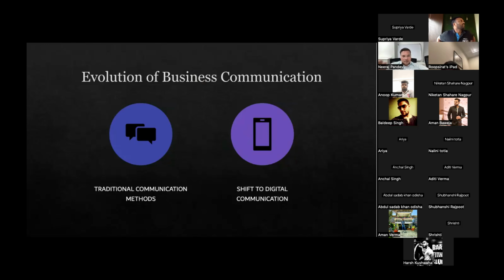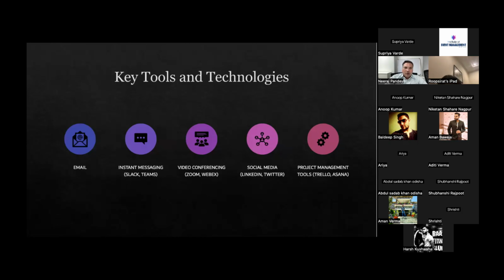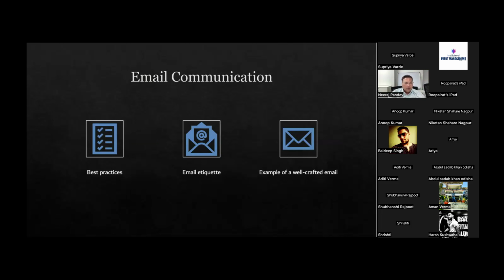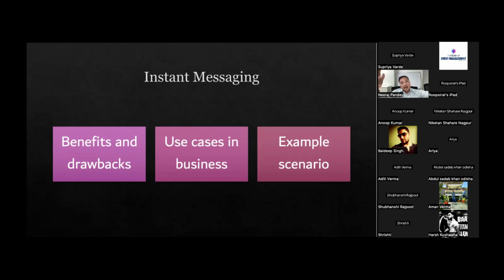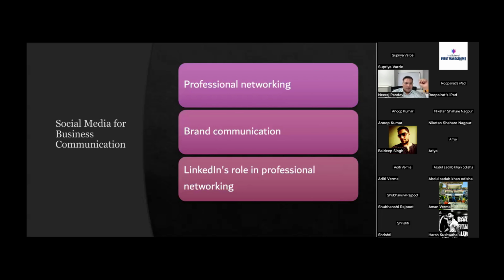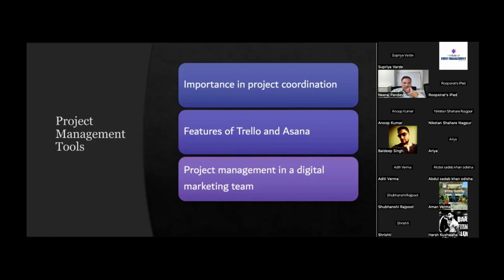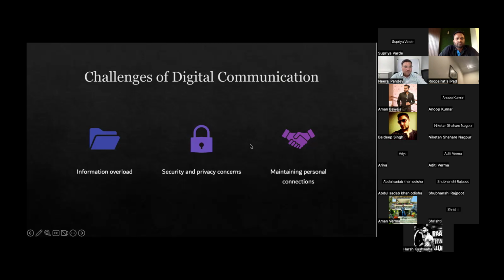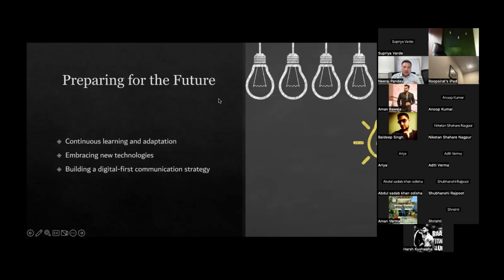"Business Communication in Event Management | Online Certification Program | 03 July 2024"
Join us for an insightful session on Business Communication in Event Management, part of our Online Certification Programs. This session, held on 03 July 2024, is led by Mr. Neeraj Pandey, Director of Impetus Global, Business Coach, and Task Human expert. Learn essential communication strategies to excel in the event management industry. Don't miss out on valuable tips and techniques to enhance your professional skills!

Key Takeaways:

Effective communication strategies for event managers
Real-world applications and examples
Tips for professional growth and success
Speaker:
Mr. Neeraj Pandey

Director, Impetus Global
Business Coach
Task Human Expert

Visit us:
Head Branch - 2/156, Vivek Khand 2, Gomti Nagar Lucknow, Uttar Pradesh, India 226010
City Branch - D.D Puram D-Tower 2nd Floor , Uttar Pardesh India 243001